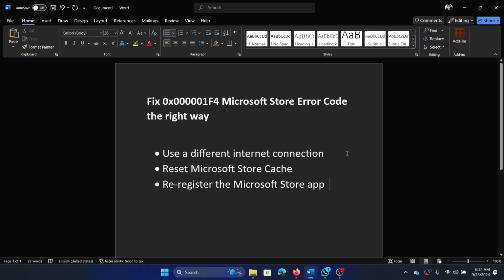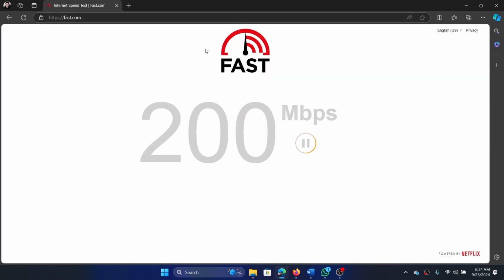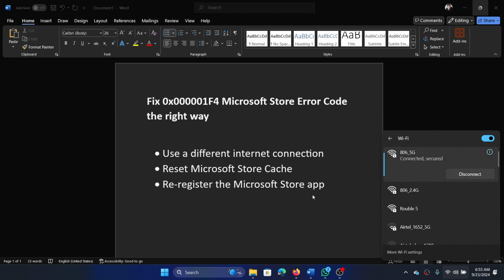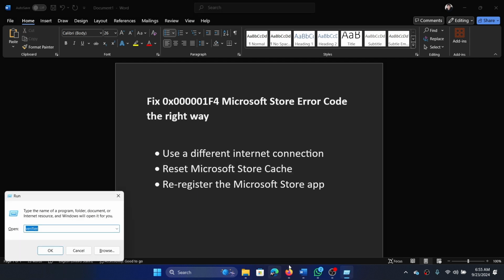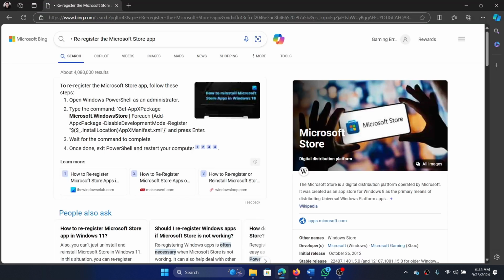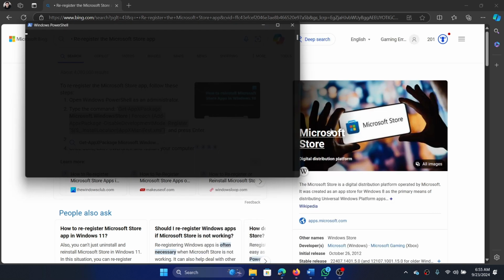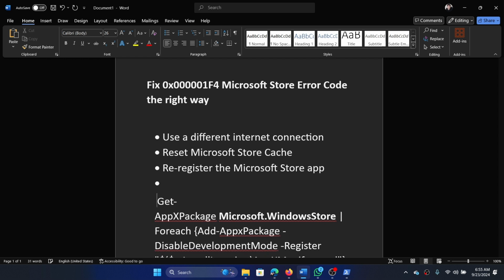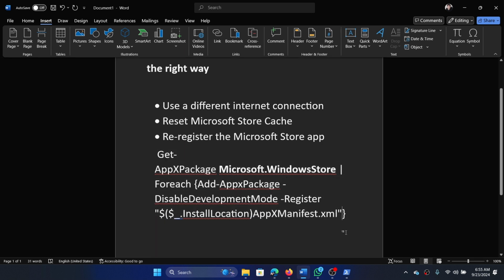How to Fix 0x000001F4 Microsoft Store Error Code on Windows 11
Video Title: How to Fix 0x000001F4 Microsoft Store Error Code on Windows 11

If you wish to fix 0x000001F4 Microsoft Store Error Code the right way, then please watch this video.